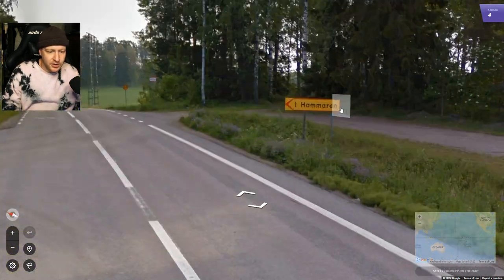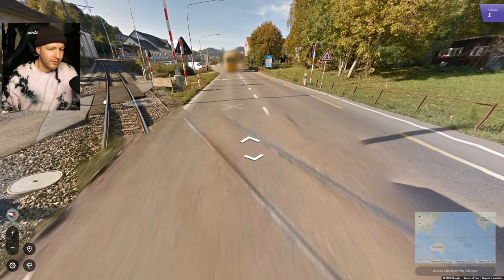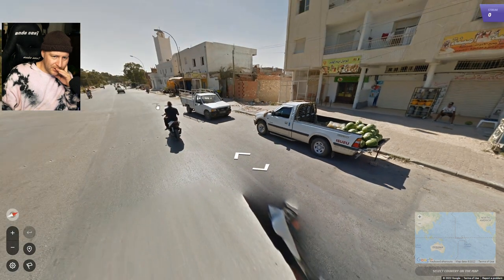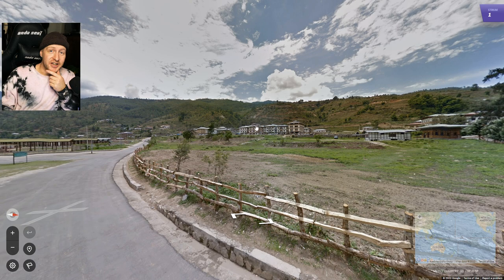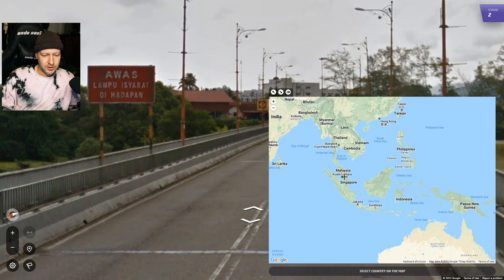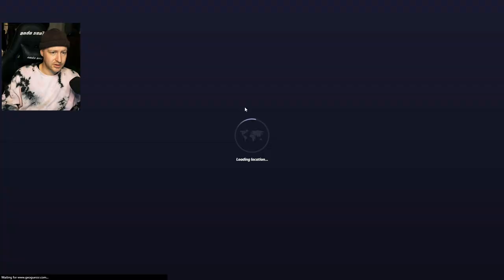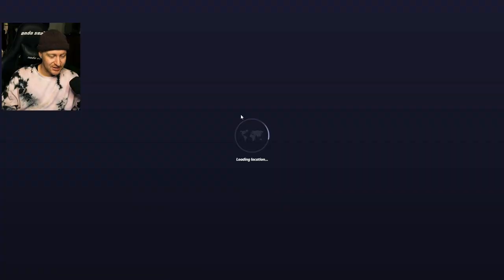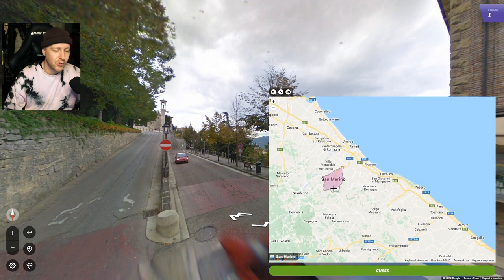GeoGuessr tips/metas you should know #5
Another episode in which I find tips and tricks to help improve your geoguessr gameplay. Hope it helps!

tips, metas, tricks, cool stuff